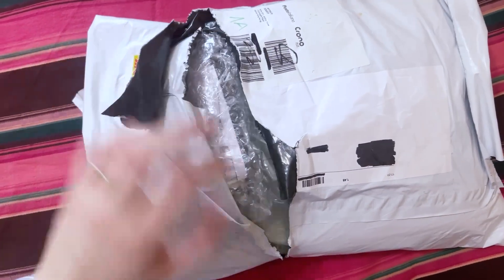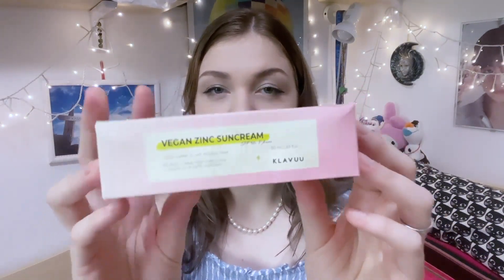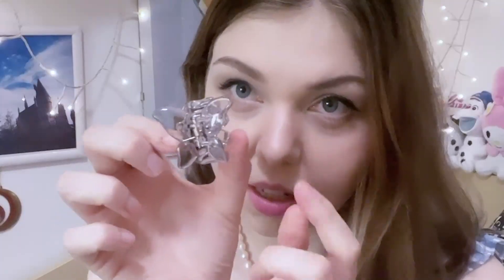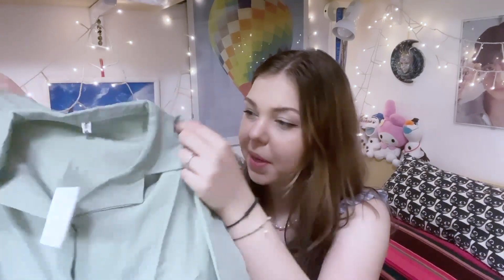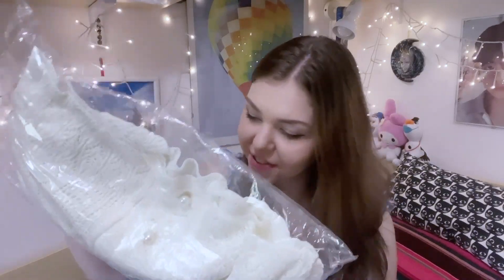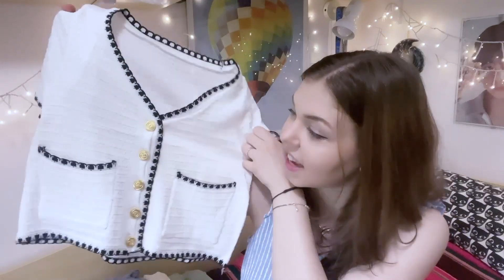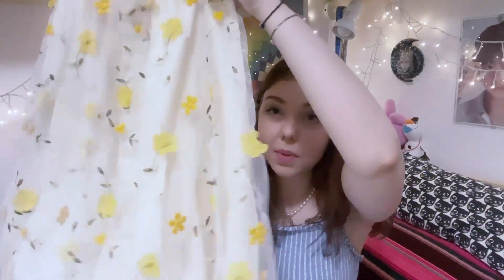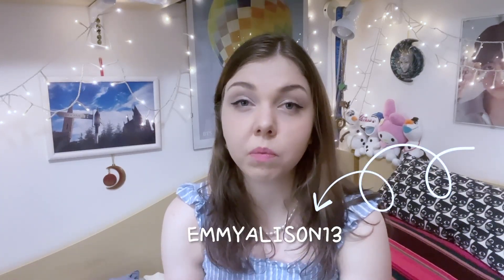STREETWEAR YESSTYLE HAUL UNBOXING 📦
Unboxing video of my last Streetwear YesStyle haul!

Instagram ♡ @emmyhaneul
IG Studygram ♡ @haneulnotes
TikTok ♡ @emmyalison
Twitter ♡ @emmyalison

Equipment
♡ Freeticon